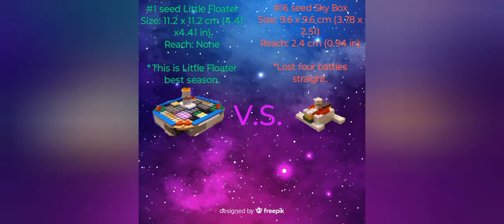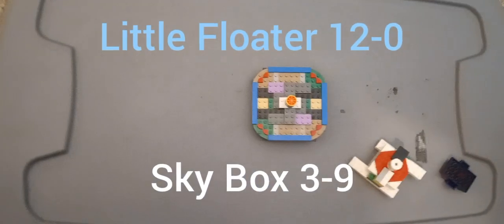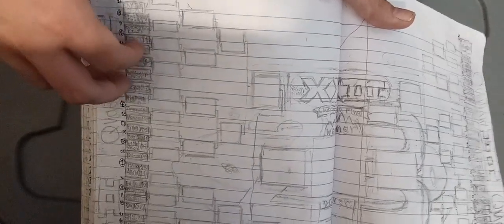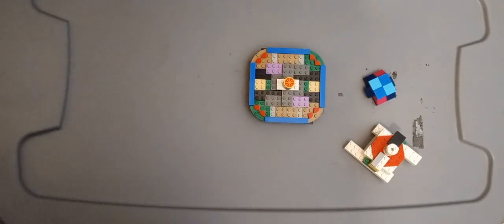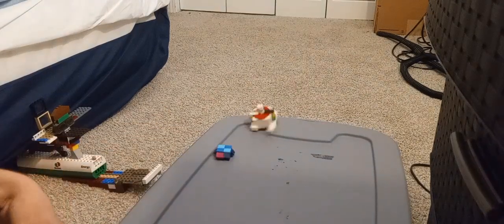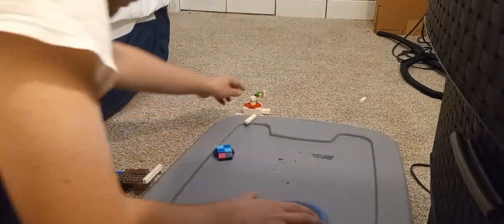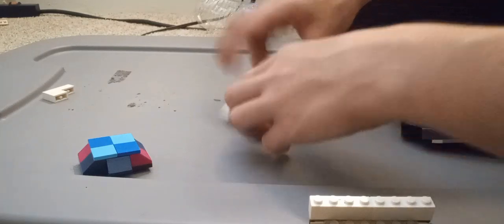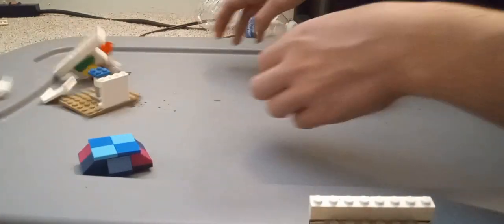First round: 1 seed Little Floater VS 16 seed Sky Box. Lego spinners Season 23 playoffs. Quadrant I.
The undefeated Little Floater takes on Sky Box in round one.